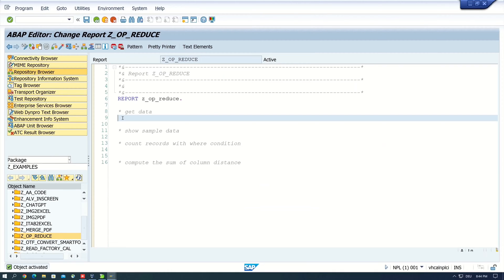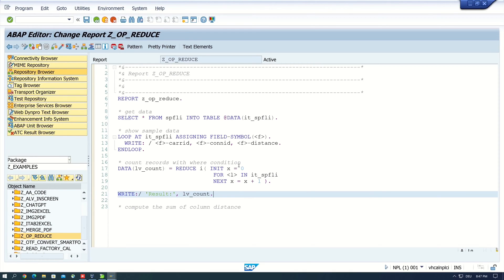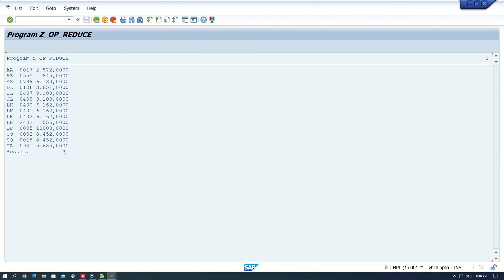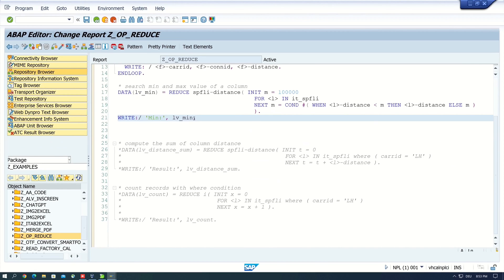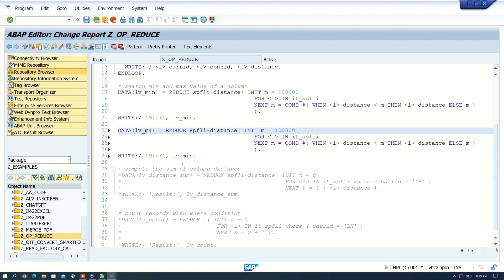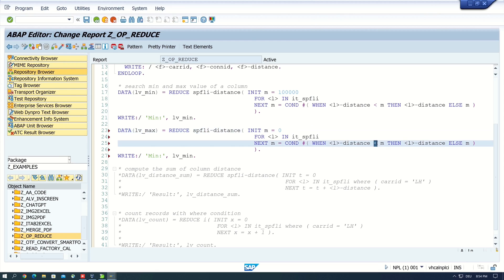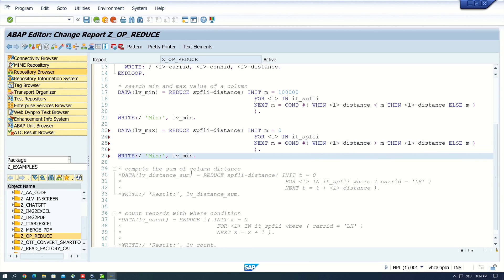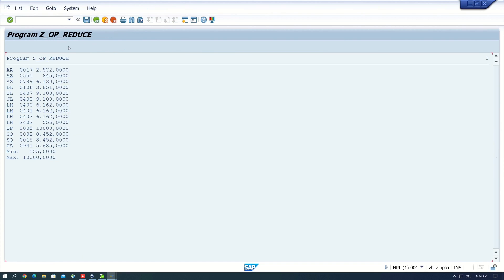REDUCE Operator - Using in ABAP [7.50] [english]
In today's video I will show you how to use the REDUCE operator in ABAP. The operator is very handy if you work with internal tables e.g. you want to calculate the sum of all entries in a column.

In this video I solve the following tasks:

Calculate the sum of all entries of a column
Calculate the sum of special entries of a column (with where condition)
Count the entries of an internal table (with where condition)
Find the minimum value of a column
Find the maximum value of a column

▬▬  My Hardware  ▬▬▬▬▬▬▬▬▬▬▬▬▬

▬▬  Further Links  ▬▬▬▬▬▬▬▬▬▬▬▬▬▬▬